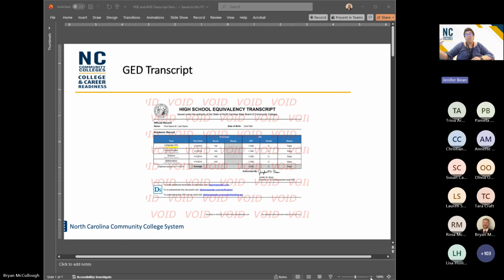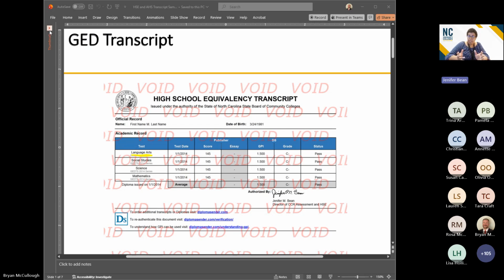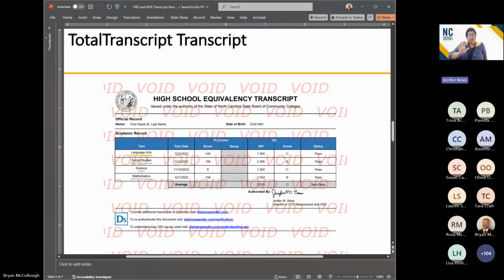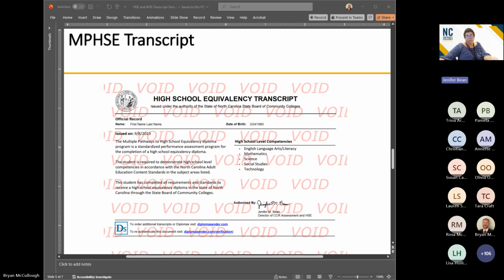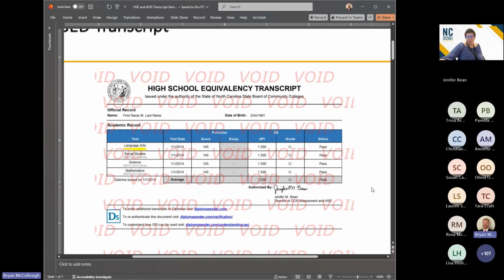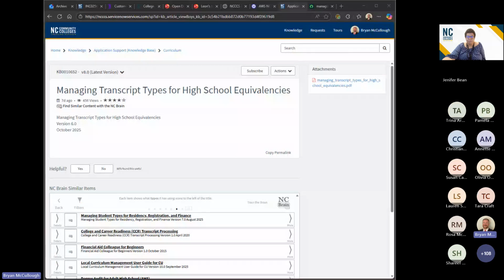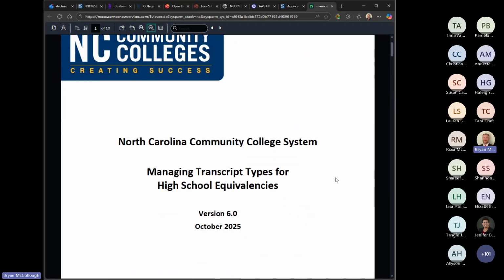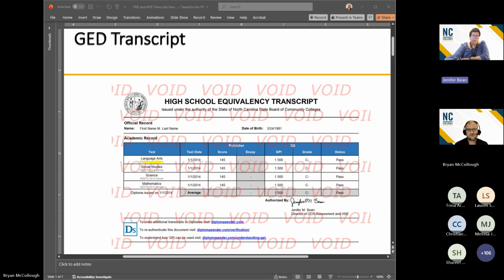Nontraditional Secondary Transcripts An Overview of High School Equivalency and Adult High School Tr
Nontraditional Secondary Transcripts An Overview